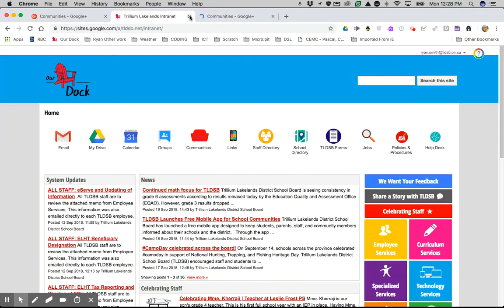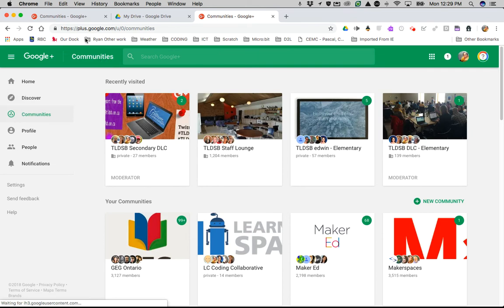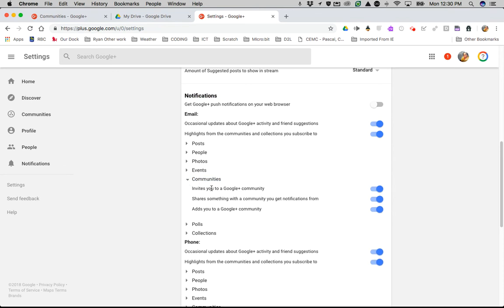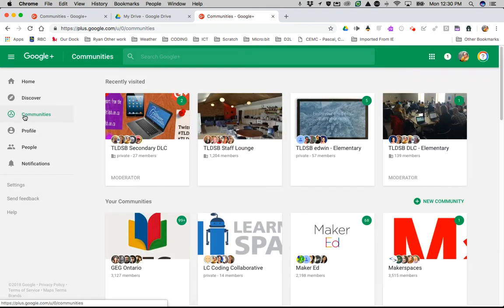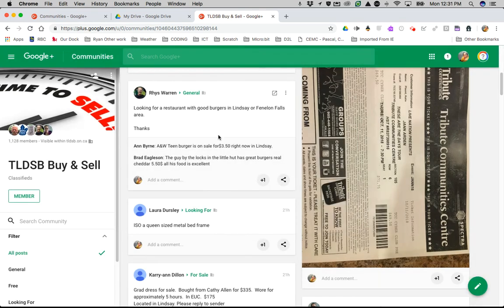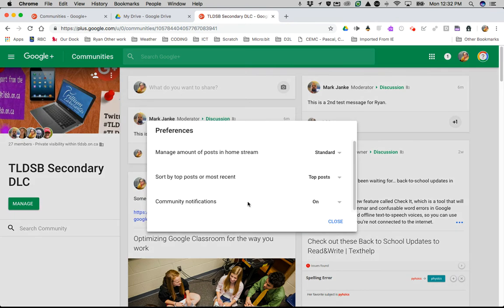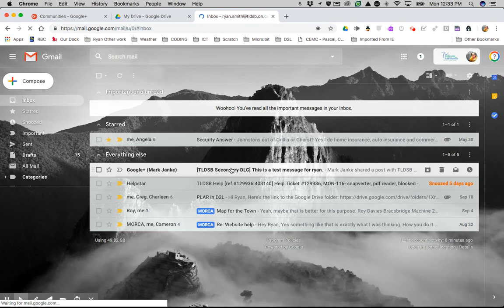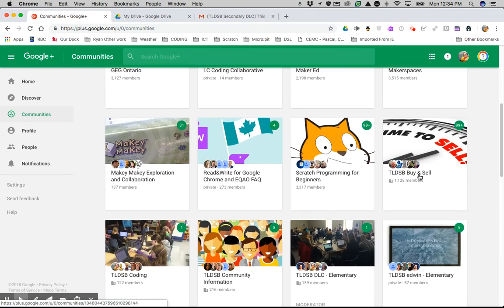Adjusting Notifications for Communities